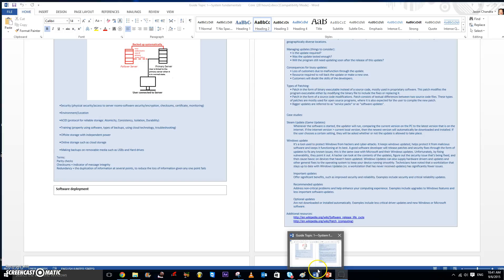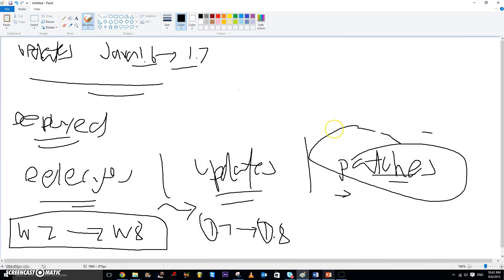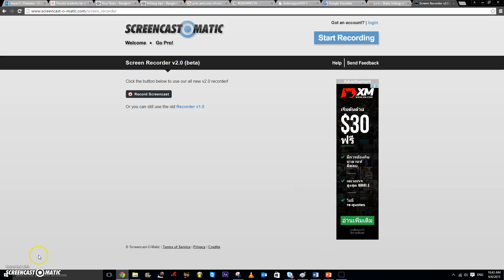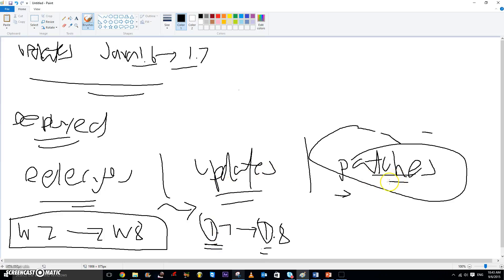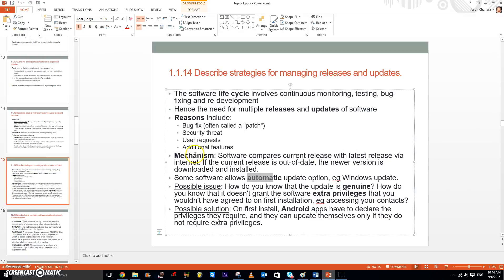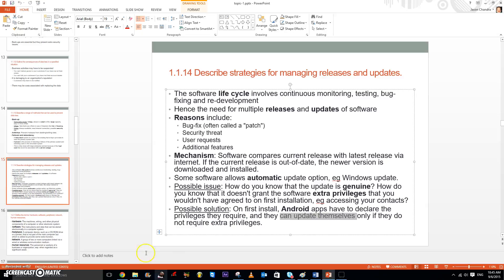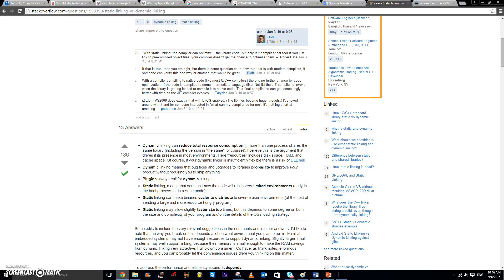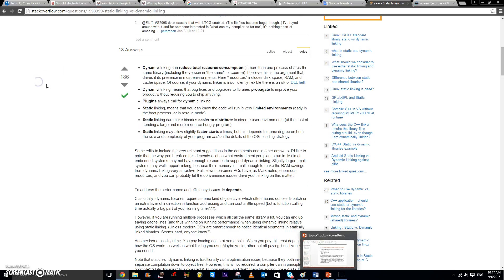IB HL Computer Science | 1.1.14 | Describe strategies for managing releases and updates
The software life cycle involves continuous monitoring, testing, bug-fixing and re-development
Hence the need for multiple releases and updates of software
Reasons include:
Bug-fix (often called a "patch")
Security threat
User requests
Additional features
Mechanism: Software compares current release with latest release via internet. If the current release is out-of-date, the newer version is downloaded and installed.
Some software allows automatic update option, eg Windows update.
Possible issue: How do you know that the update is genuine? How do you know that it doesn't grant the software extra privileges that you wouldn't have agreed to on first installation, eg accessing your contacts?
Possible solution: On first install, Android apps have to declare the privileges they require, and they can update themselves only if they do not require extra privileges.